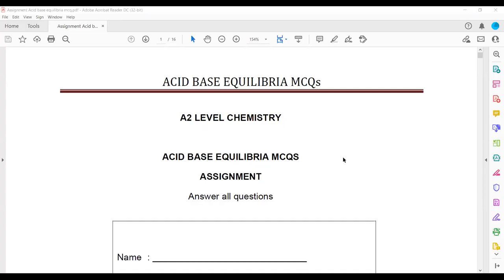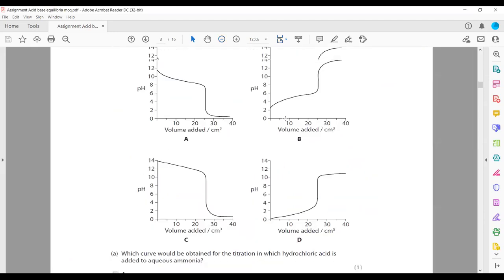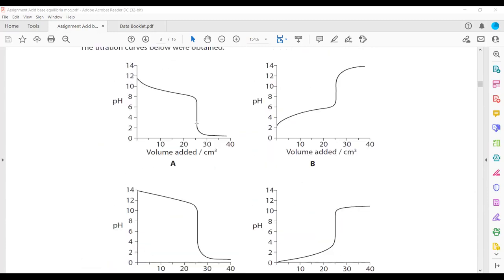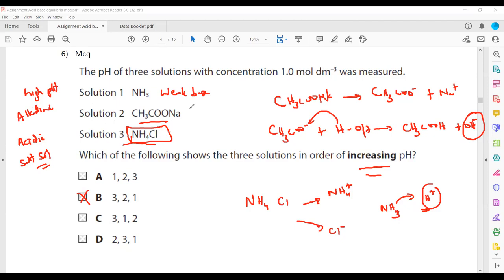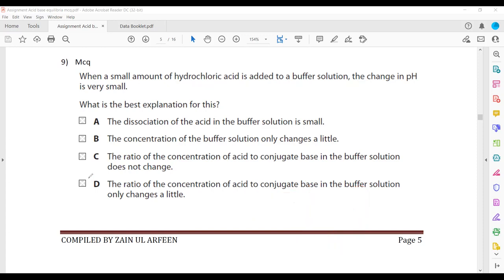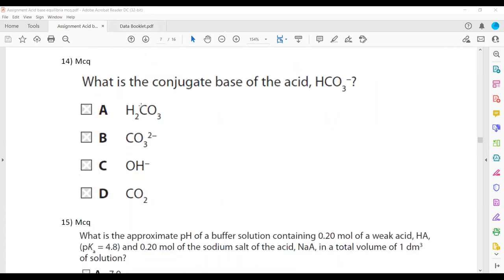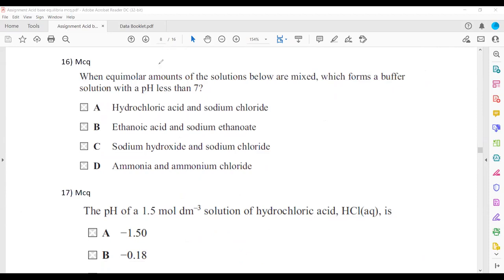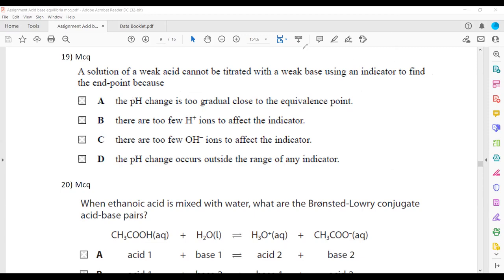Acid Base Equilibria MCQs 1 to 20 IAL A2 Chemistry Unit 4 Lecture 6 part c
Acid Base Equilibria MCQs 1 to 20